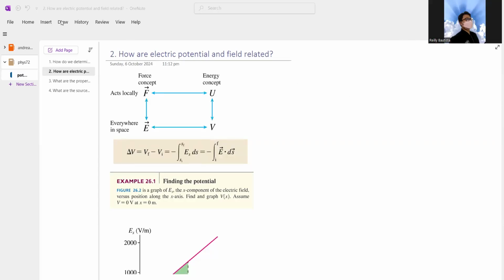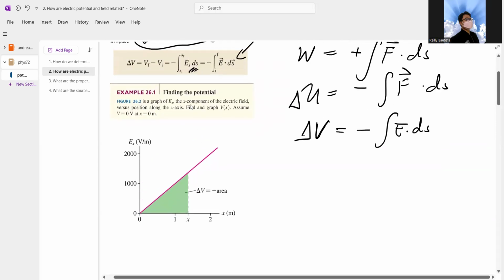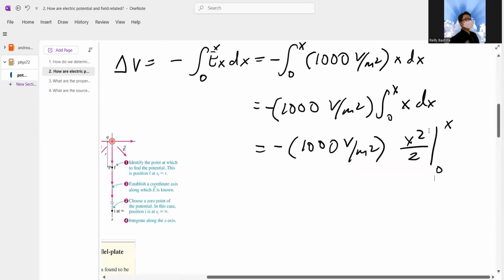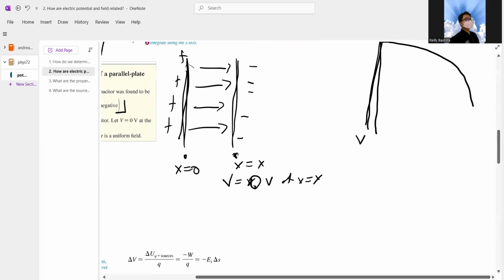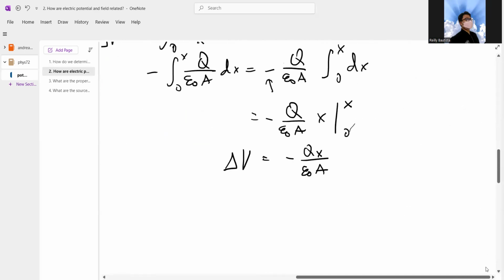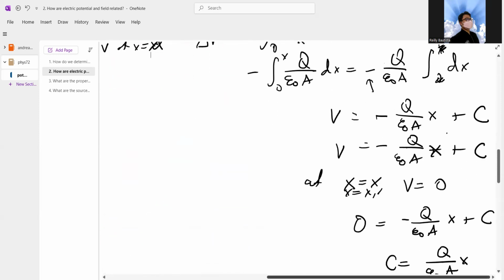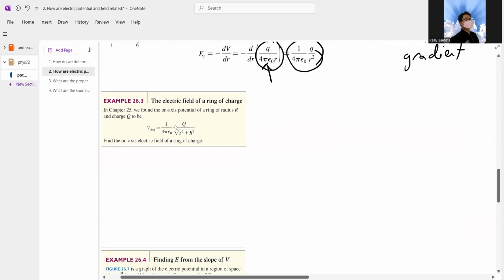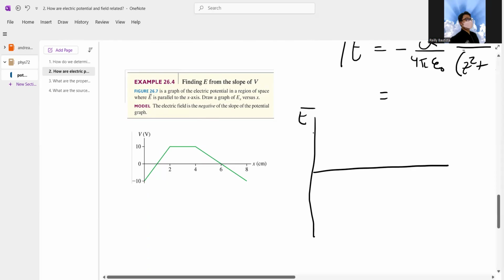Potential Field 2